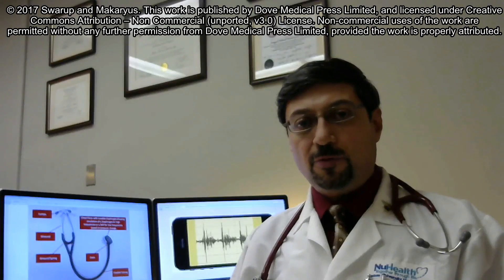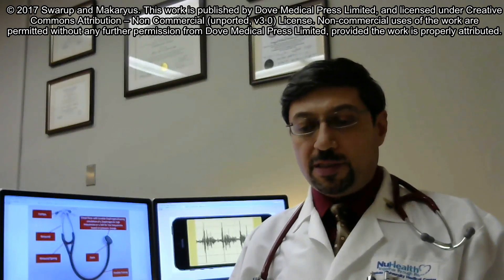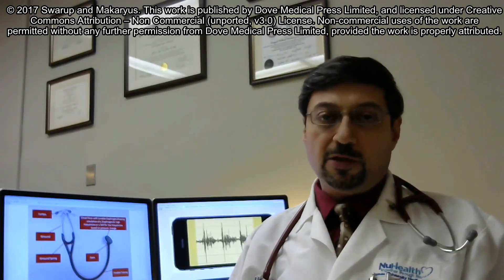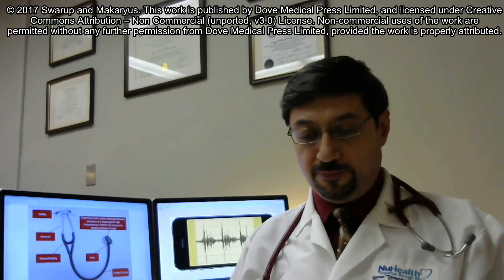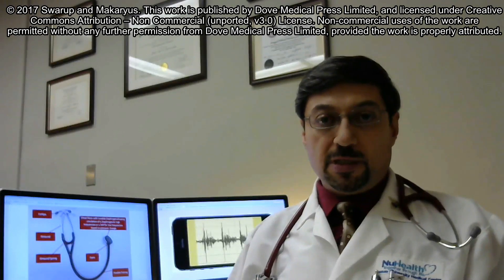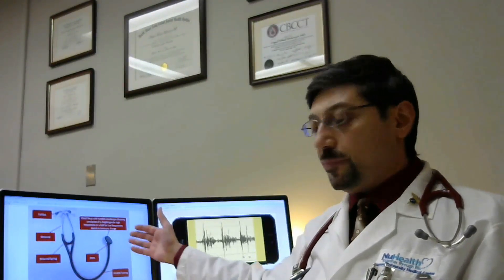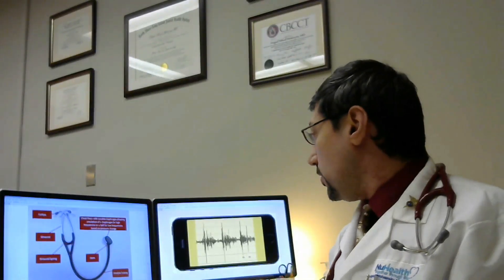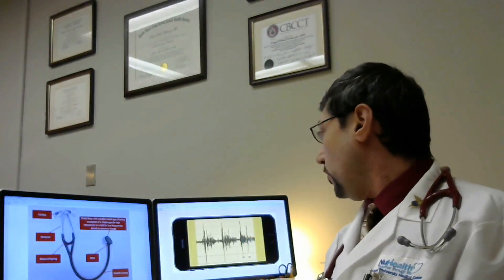Digital stethoscope: technology update - video abstract ID 135882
Video abstract of review “Digital stethoscope: technology update” published in the open access journal Medical Devices: Evidence and Research by authors Swarup and Makaryus.

Cardiovascular disease (CVD) is recognized as the leading cause of mortality throughout the world. About one-third of global mortality is attributable to CVD. In addition to clinical presentation, specific clinical exam findings can assist in treating and preventing CVD. CVD
may initially manifest as pulmonary pathology, and thus, accurate cardiopulmonary auscultation is paramount to establishing accurate diagnosis. One of the most powerful tools available to physicians is the stethoscope. The stethoscope first emerged in the year 1818, invented by a French physician, René Laennec. Since then, the initial modest monaural wooden tube has evolved into a sophisticated digital device. This paper provides an analysis of the evolution of the stethoscope as well as highlights the advancement made by the modern digital stethoscope
including the application of this tool in advancing care for patients suffering from CVD.